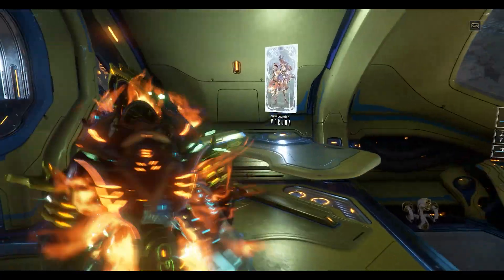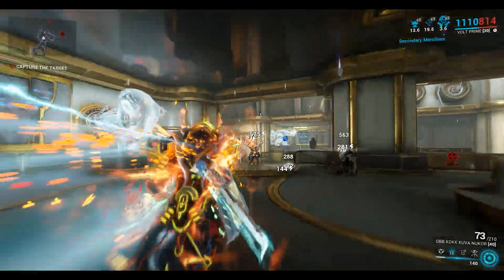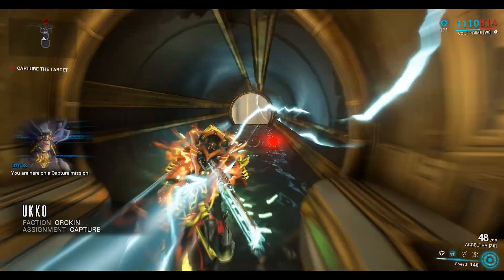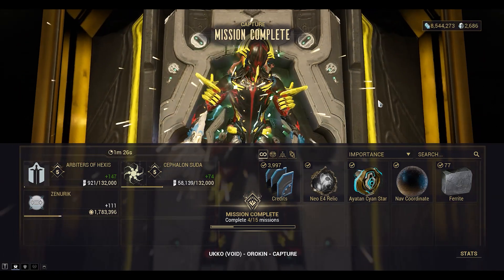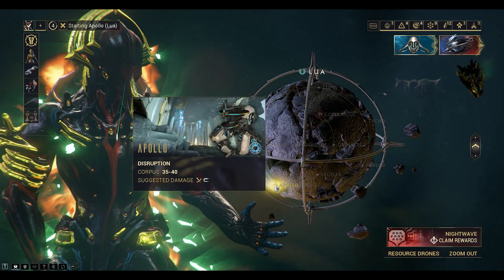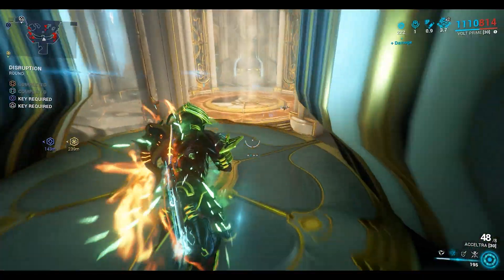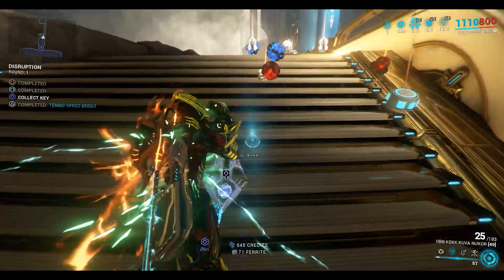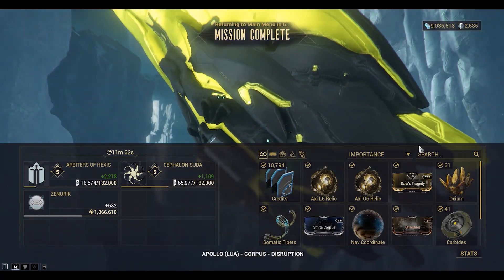Let's Play Warframe - Epitaph Prime Relic Farm (Sevagoth Prime's Signature Weapon)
Hi all! Today we look at the Epitaph Prime (from the Lotus Eaters Update) and where to farm the void relics needed for this weapon. Enjoy!